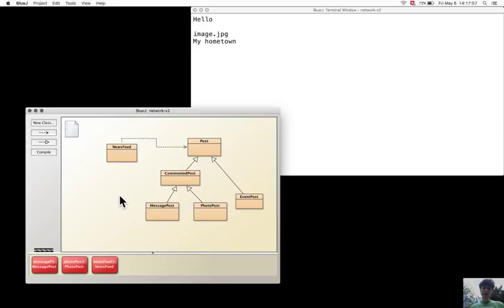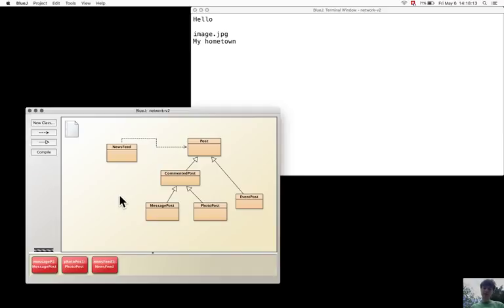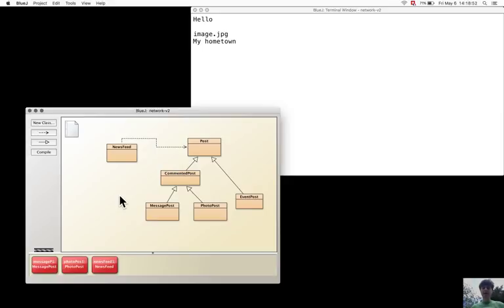Section 9.3. Overriding